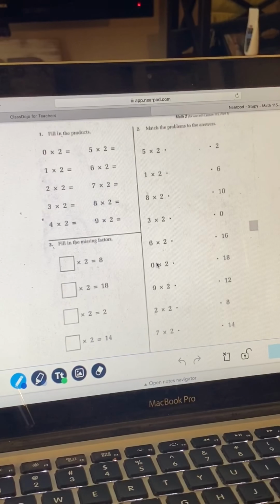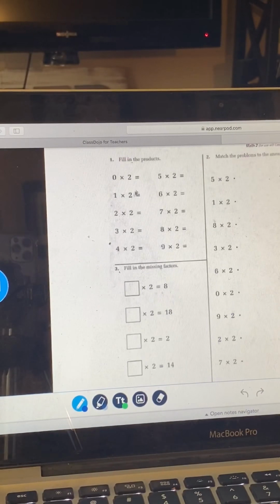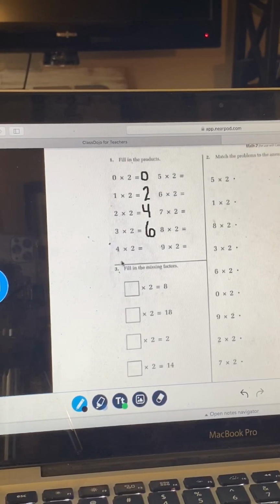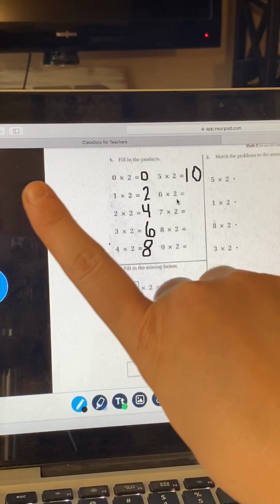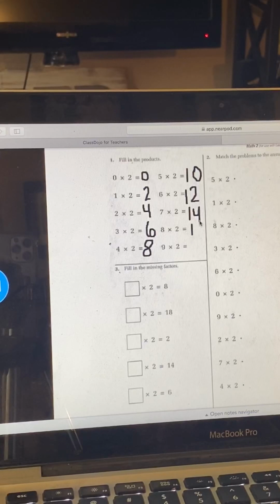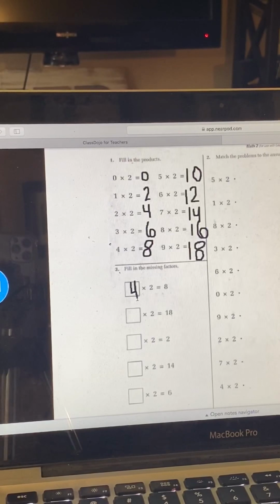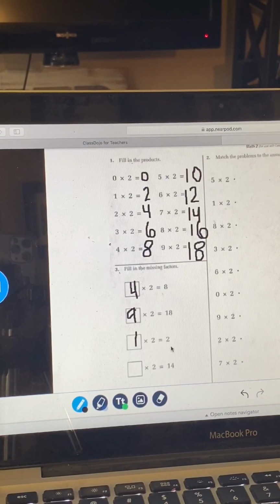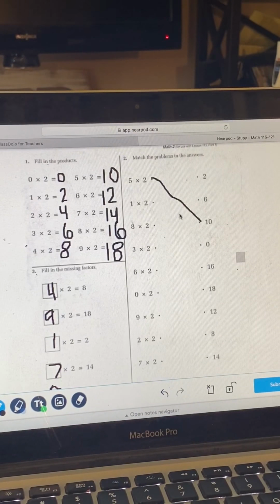115 A master